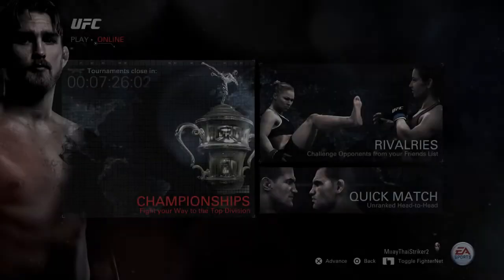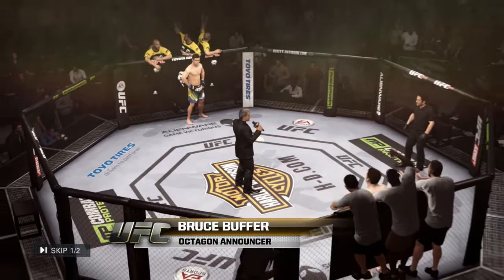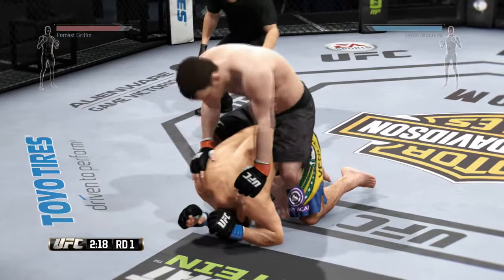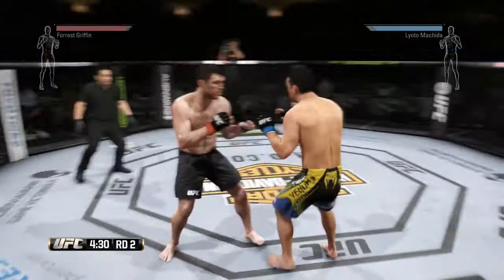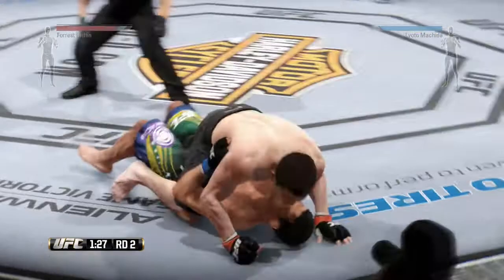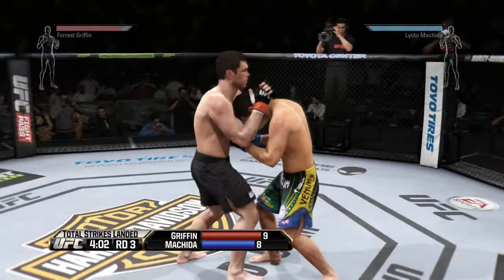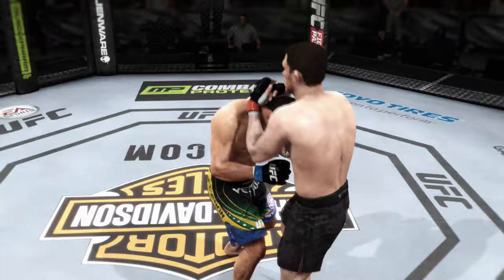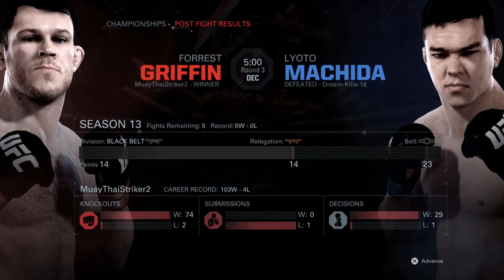EA Sports UFC Ranked Fighter Request - Forrest Griffin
Another EA Sports UFC fighter requested ranked match Online gameplay and this time i played as Forrest Griffin. Forrest Griffin is by no means the best fighter in the game or even one of the best but if you use him carefully, he can really compete. Hope you enjoy this video.